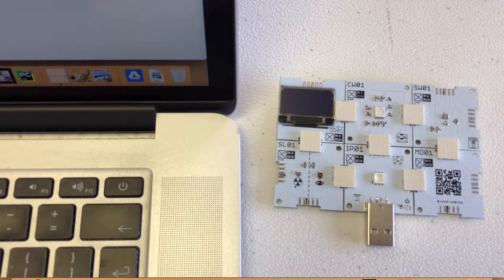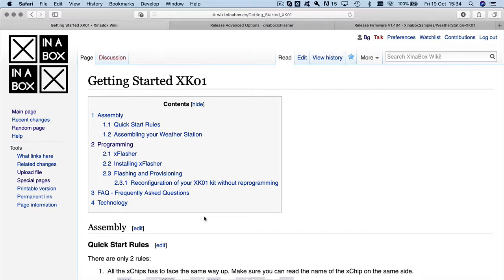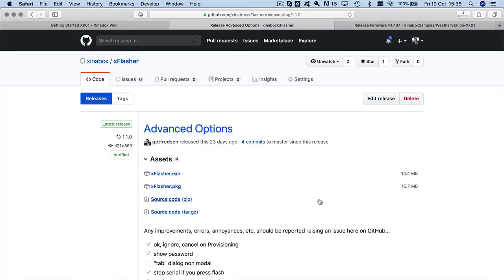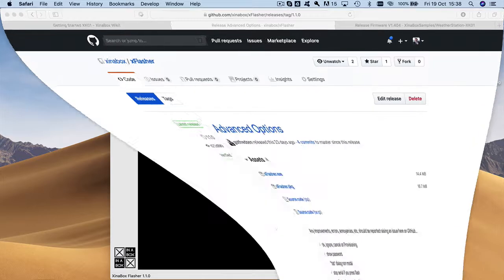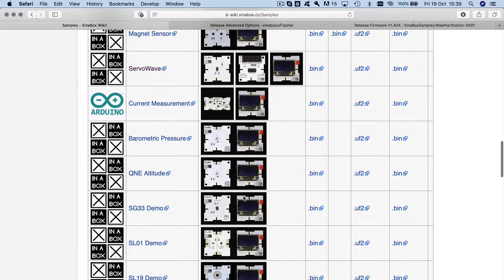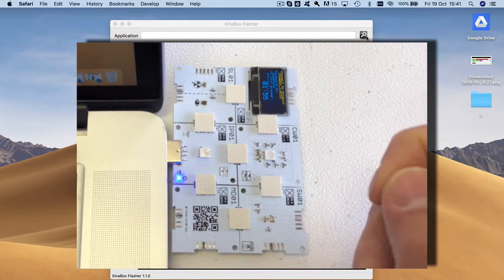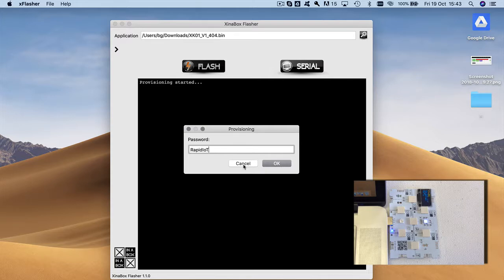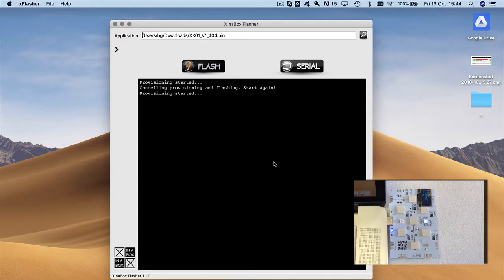☒ Hands On 2: Flashing xChips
In this Hands On episode I demonstrate how to flash the CW01 (CW02) using the XinaBox utility: xFlasher